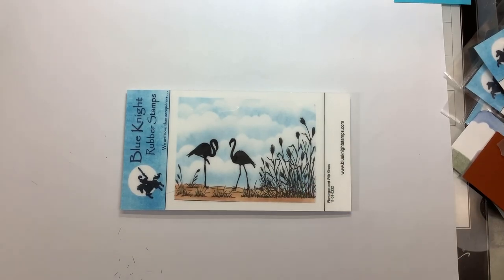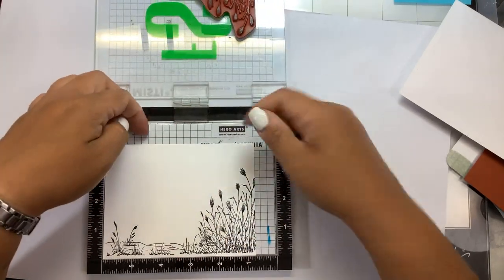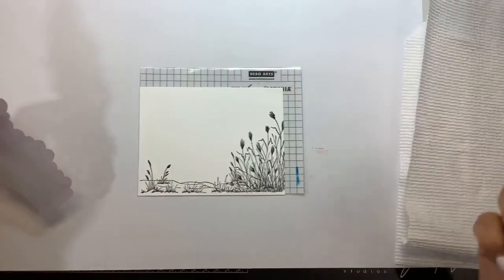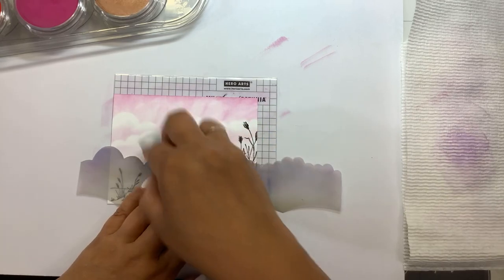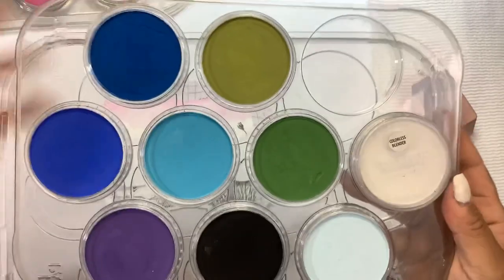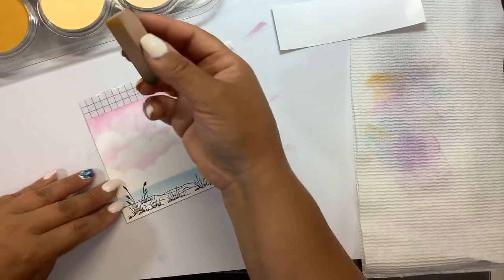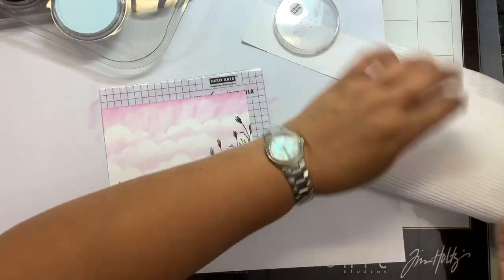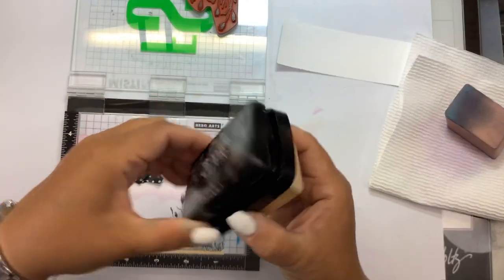Flamingos & Wild grass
And... don't forget to join us at the Fan Group and YouTube Channel: